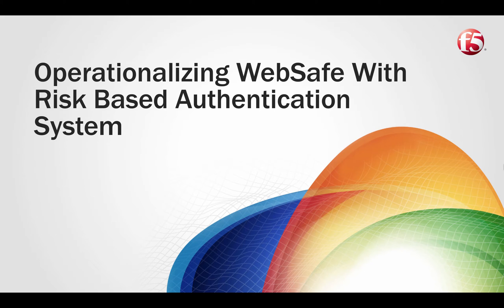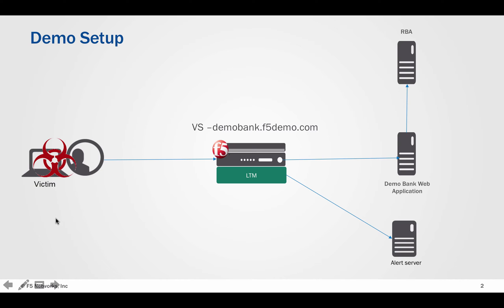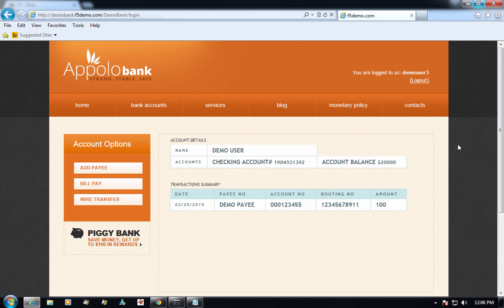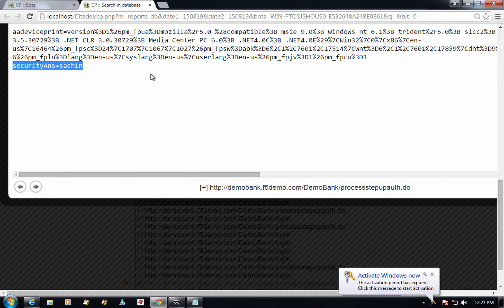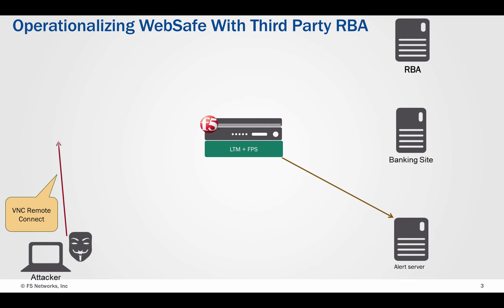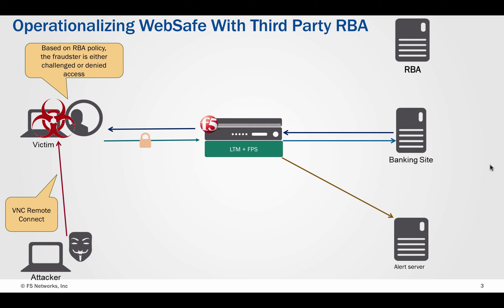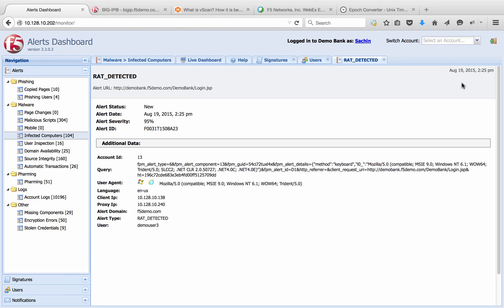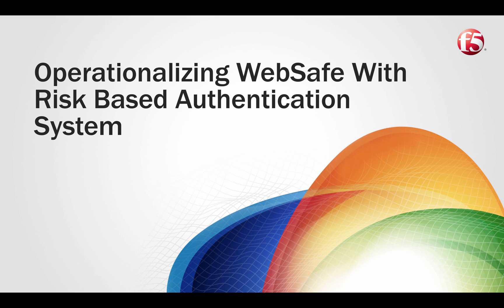Operationalizing WebSafe with Risk Based Auth Systems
Watch this video to learn how F5 WebSafe boosts the effectiveness of risk-based authentication systems, with real-time client-side malware intelligence and credential protection. Risk-based authentication systems apply varying levels of stringencies to the login process based on the probability of compromise.  Where the risks are greater, the authentication process becomes more comprehensive and restrictive. F5 WebSafe provides real-time visibility into malware related threats that typically target your end-user and remain undetected by common risk-based systems. F5 allows you to add intelligence about  browser-based malware, RATs, spyware and more for each users upon first attempt. This allows you to  invoke stronger challenges and to  fine-tune authentication policies.  Watch the video for a demonstration of operationalizing F5 WebSafe with Risk-based Authentication Systems.